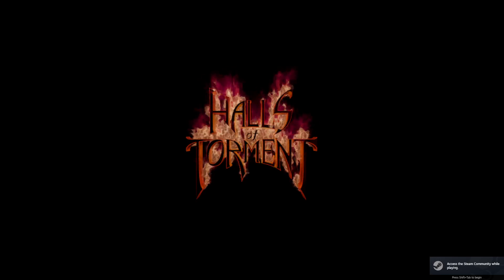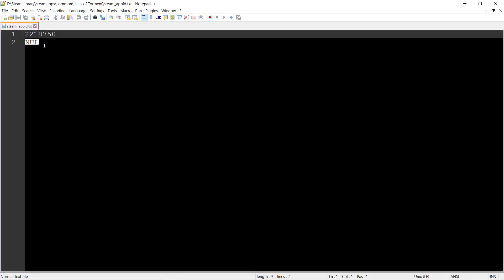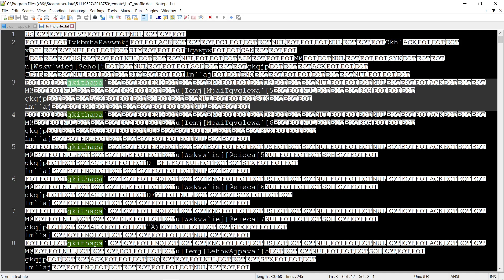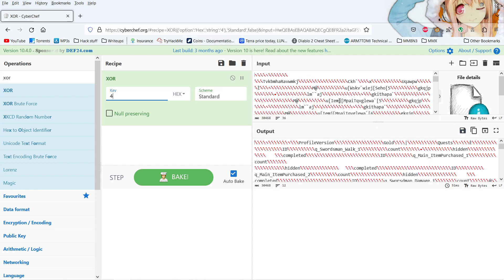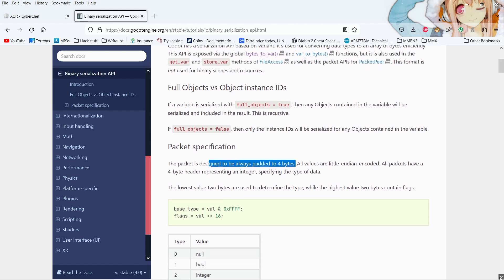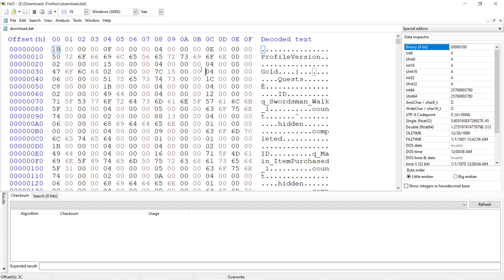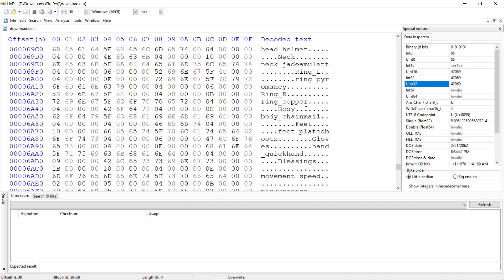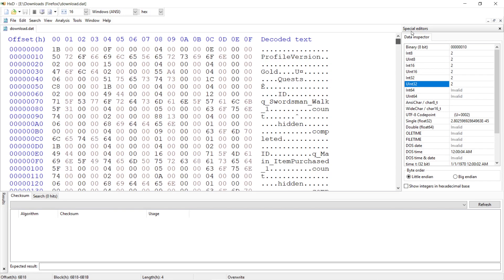Hacking the Crap Out of Halls of Torment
Learn how to bypass the cheeky xor encryption of a Vampire Survivors knockoff programmed by Gal Gadot.